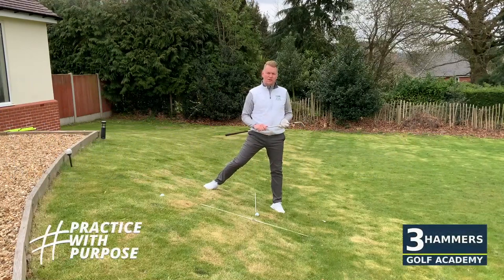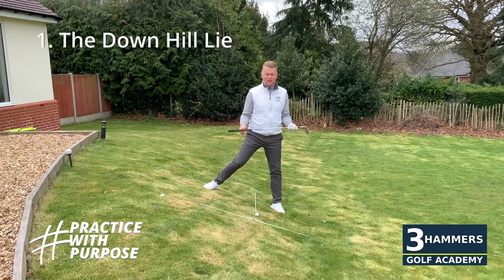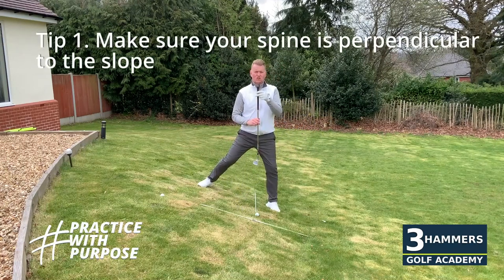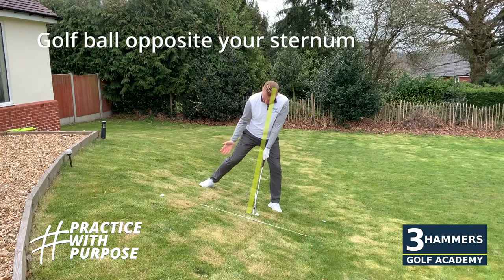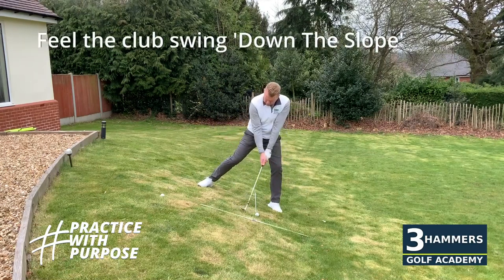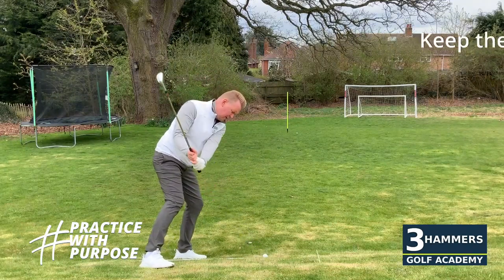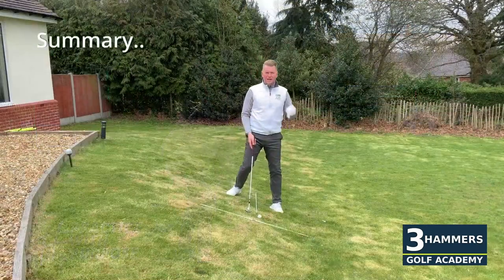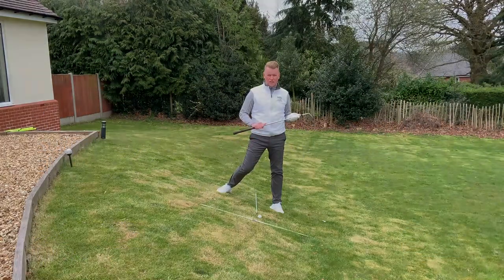StayHome Tackling The Down Hill Lie | 3 Hammers Golf Academy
Continuing with the Short Game theme now focusing on those tricky lies. See how 3 Hammers Golf Academy Director Rob Bluck tackles the dreaded ‘Down Hill Lie’ ⛳️🎥
Follow this link to see how one of our Academy Team John Cheetham, Rory Haigh, Steve Thomas can help you with your own personal golf game with our fantastic ONLINE COACHING Platform ⛳️🎥